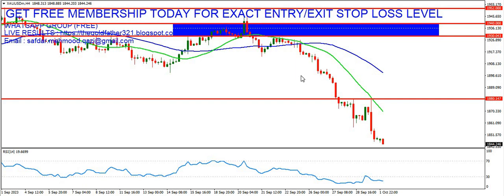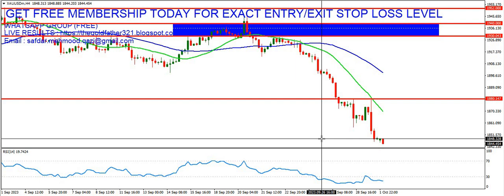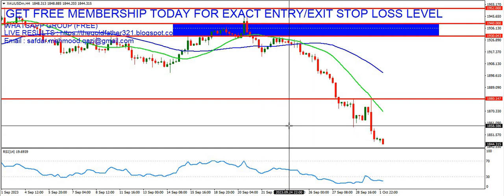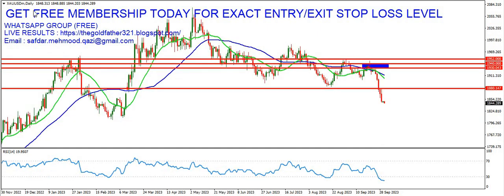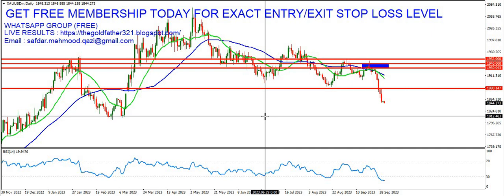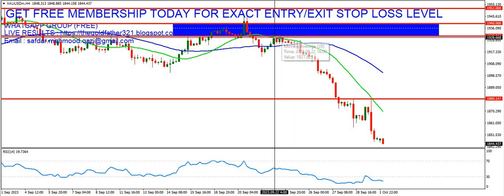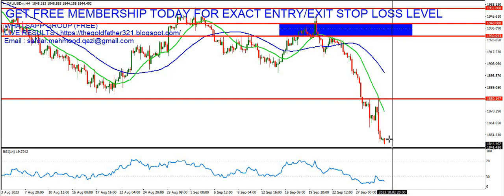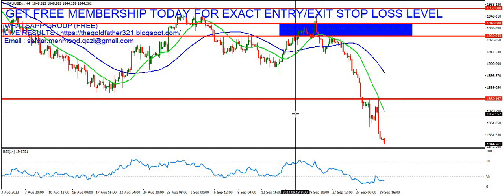FOREX SPOT GOLD XAU/USD DAILY ANALYSIS 02.10.2023